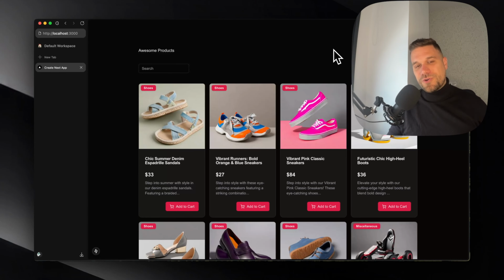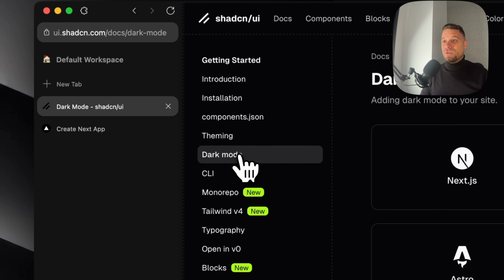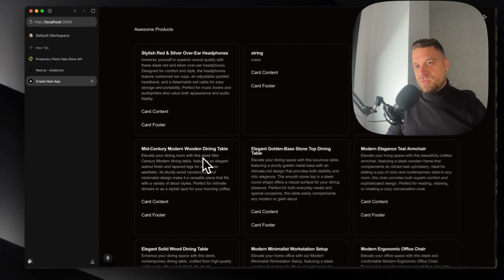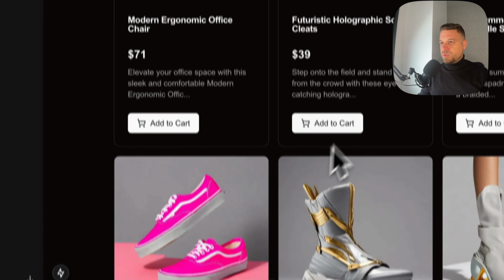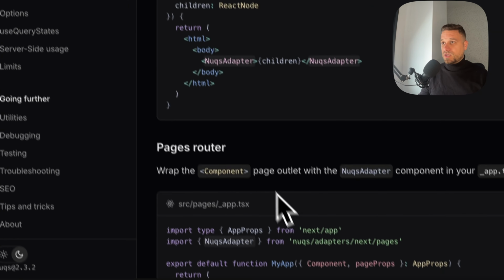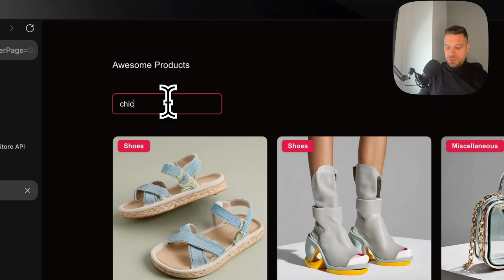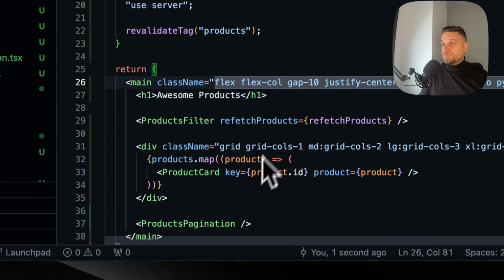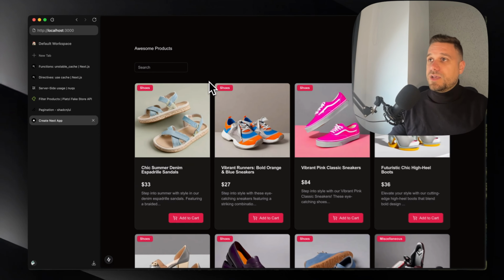How to Build a Products Page with Filters in Next.js 15 (Shadcn + Nuqs)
Learn how to build a products page with filters in Next.js 15 using Shadcn and Nuqs. This tutorial will show you step-by-step how to create a dynamic and user-friendly products page for your website.

00:00 Intro
01:15 Next.js Init
02:28 Shadcn Init
03:47 Products Page
06:14 Dark mode
09:23 Server Action
12:59 Product Card
21:44 Product Filter
32:53 Refetch
37:12 Pagination